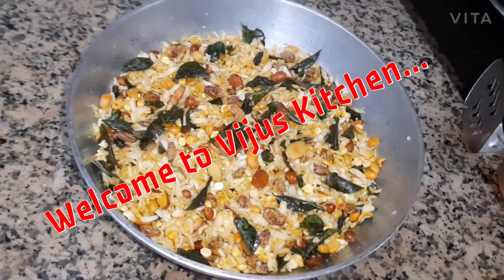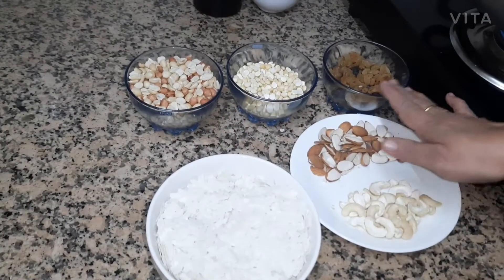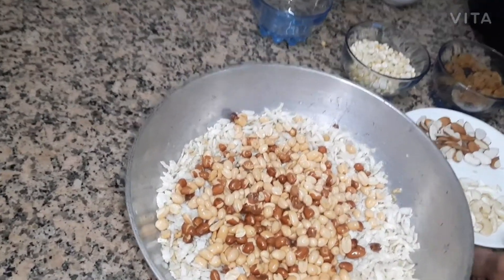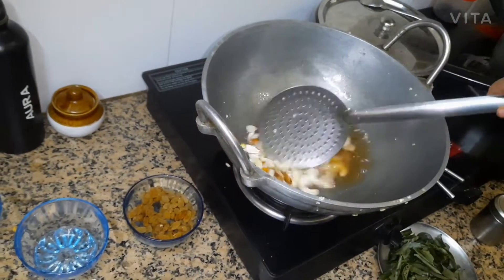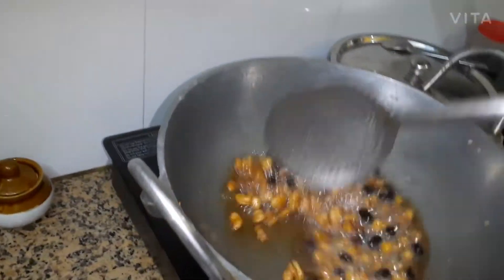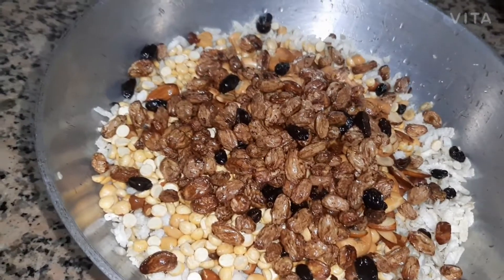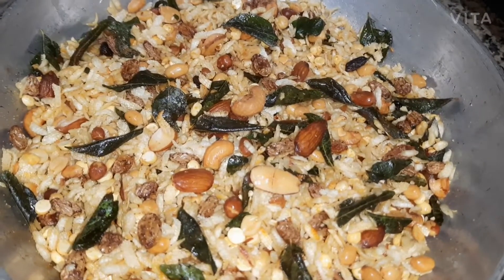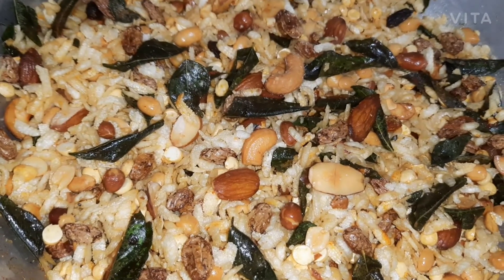Easy Tasty Aval Mixture for Diwali.🙂🙂🙂🤗...